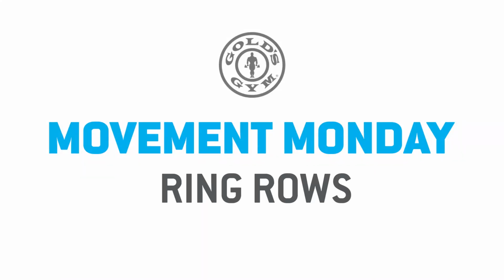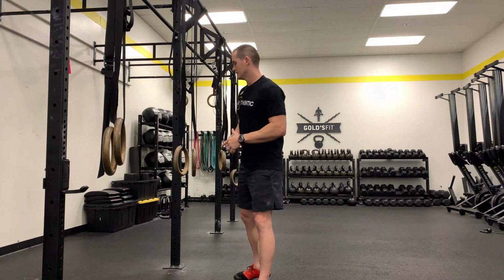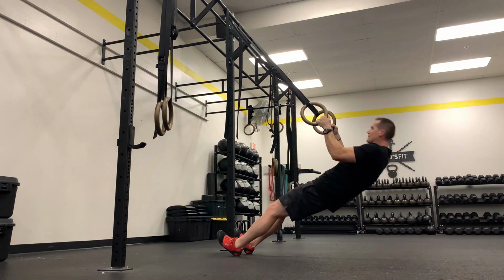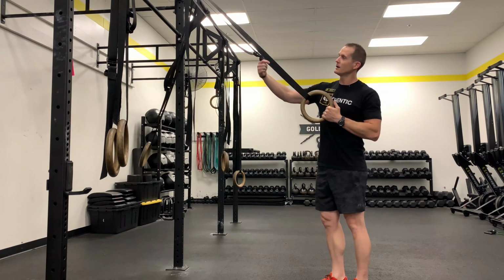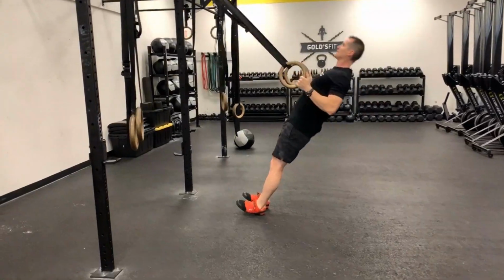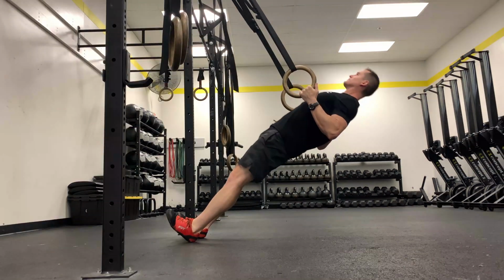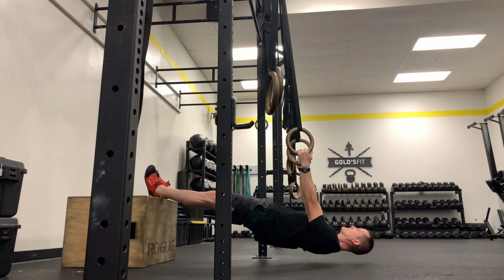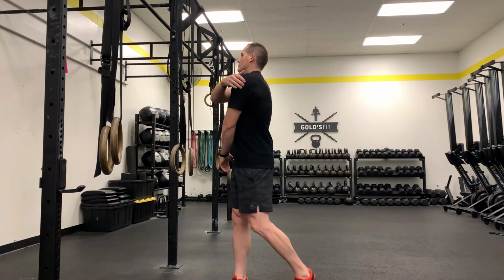Movement Monday: Ring Rows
GOLD'S STUDIO® Master Coach shows you how to perform the ring row.

About GOLD'S STUDIO®:
GOLD’S STUDIO® is a unique training community with all-inclusive access to enhanced group fitness programs like GOLD’S FIT®, GOLD’S BURN™, and GOLD’S CYCLE™ – all under one roof. Our expert coaches lead dynamic workouts individually adapted to your fitness level, allowing you to create your ideal mix of cardio and strength training to maximize results.

About Gold's Gym:
Gold’s Gym is the world’s trusted fitness authority. We’ve spent over 50 years defining fitness and now we’re reinventing it. With personal fitness profiles backed by GOLD'S 3D scanning technology, both traditional and digital personal training options and new GOLD'S STUDIO offerings that go past a simple class; Gold’s Gym has evolved so you can transform your life. Experience change with Gold’s Gym.